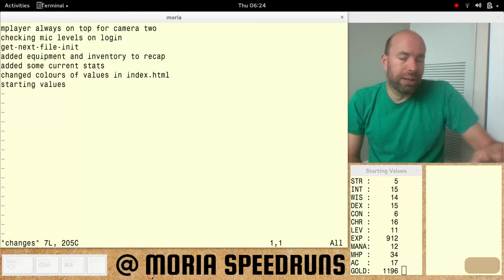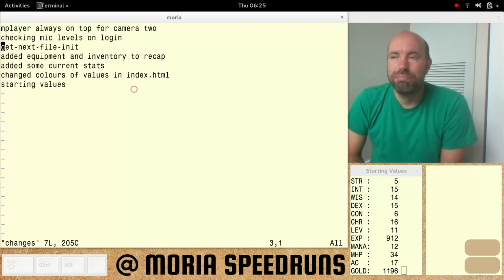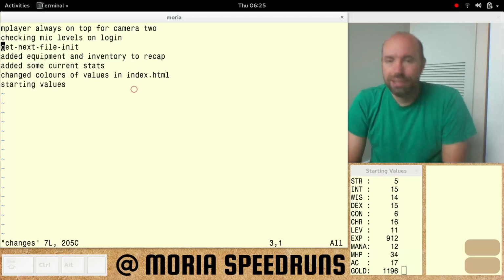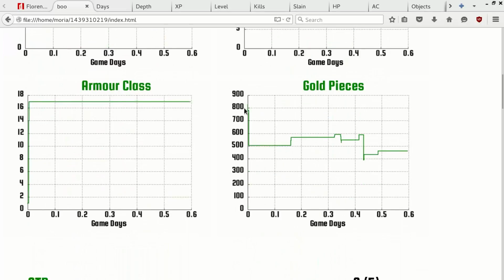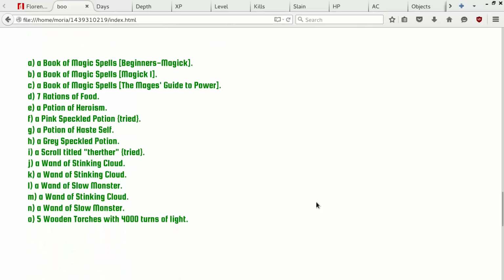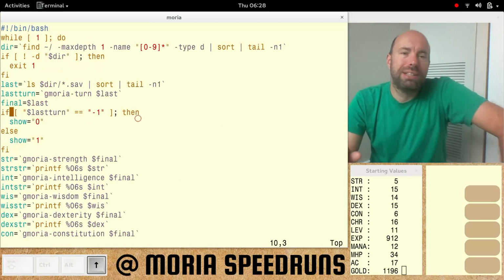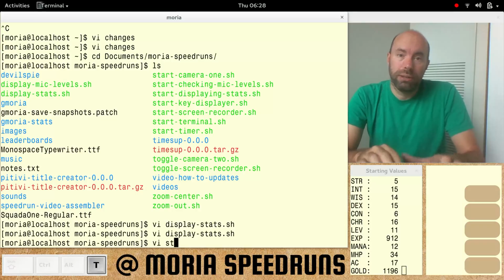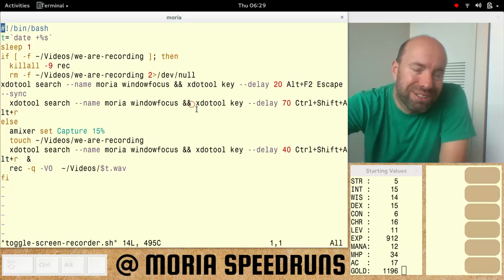video production note 9